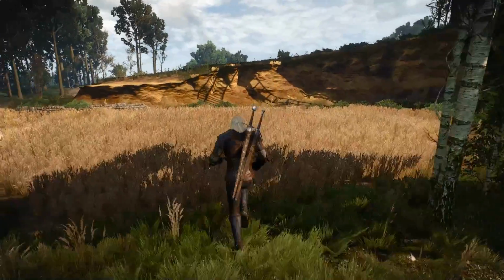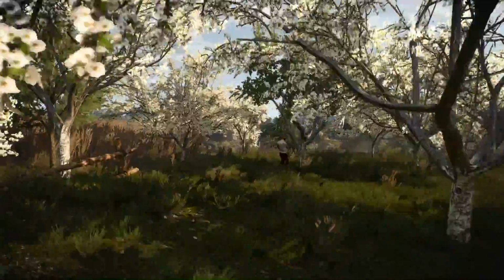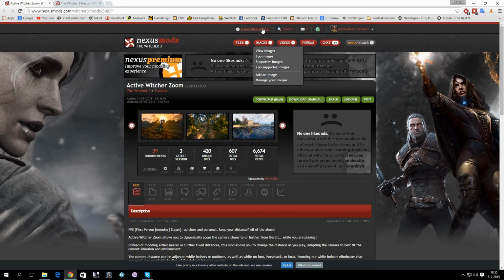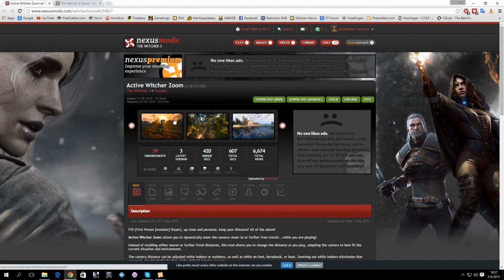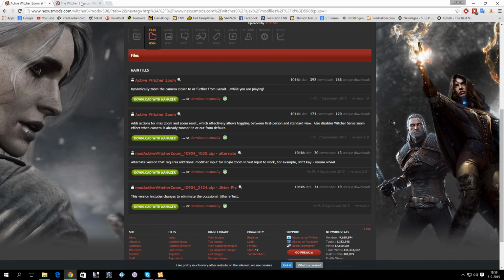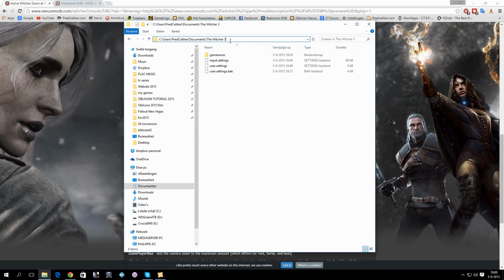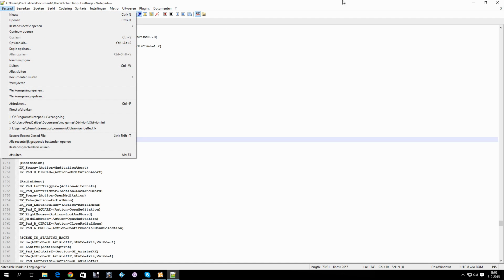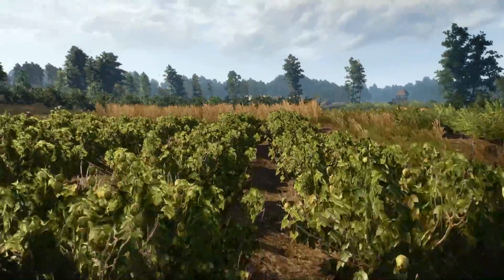The Witcher 3 - First Person And Adjustable Camera Mod Tutorial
Tutorial for First person view and adjustable camera on your scroll wheel. Also for Immersive HUD which will autohide your HUD.  Links: